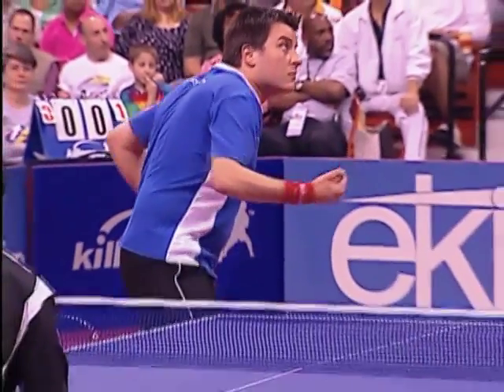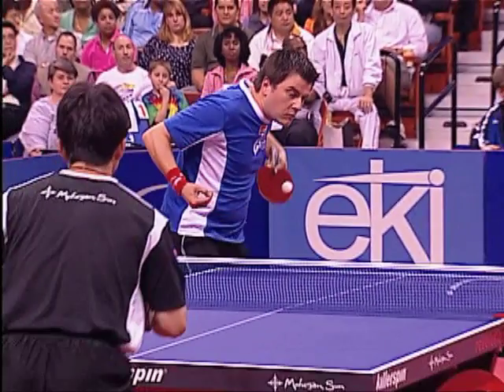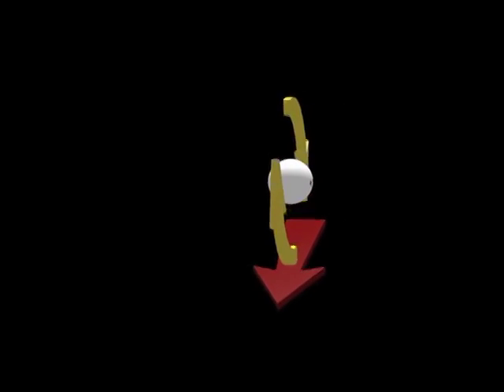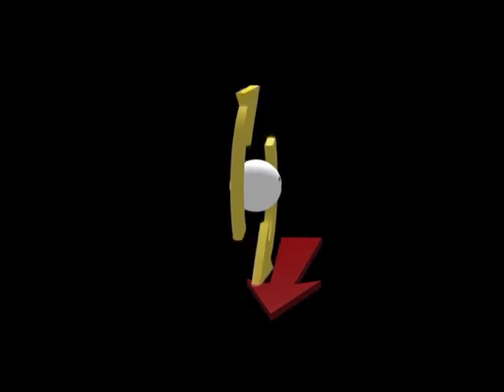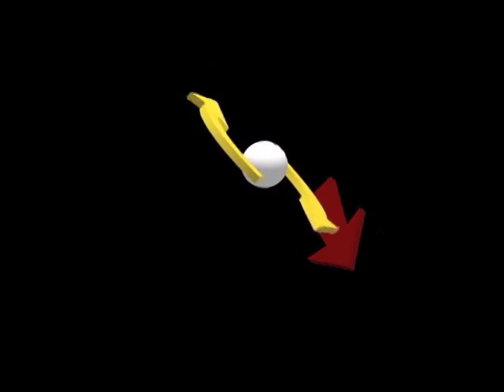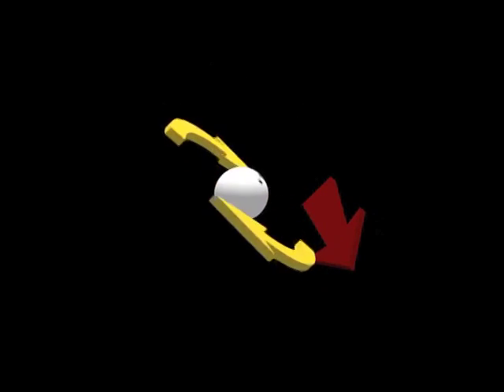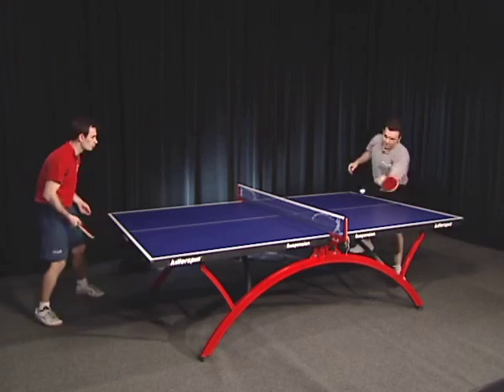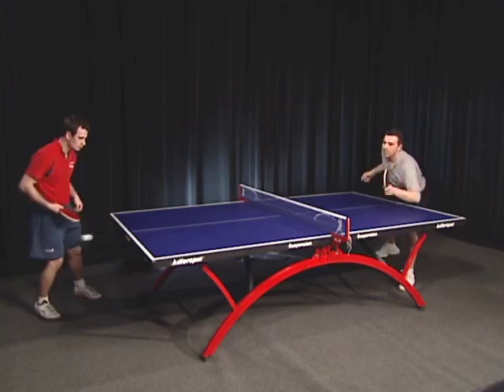How to Return a Serve | Killerspin Table Tennis Lessons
How to do the most difficult thing in table tennis - returning serves - and use it to your advantage.

Master the art of returning serves, arguably the most challenging aspect of table tennis, and turn it into a strategic advantage. This comprehensive guide equips you with the skills and techniques needed to effectively return serves with confidence and precision.

Learn how to read your opponent's serve, anticipate spin, and adapt your stance and racket angle accordingly. Discover various return strategies, including short, long, and aggressive returns, to keep your opponent guessing and gain the upper hand in rallies.

With practice and determination, mastering the return of serves will not only level up your game but also empower you to control the tempo and momentum of each match. Embrace the challenge, hone your skills, and transform returning serves from a daunting task into a weapon in your arsenal.